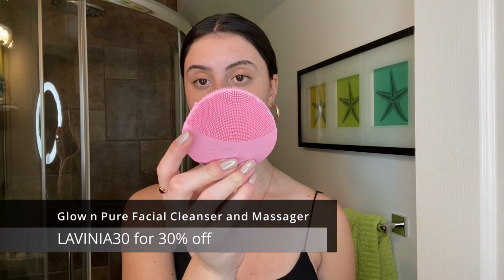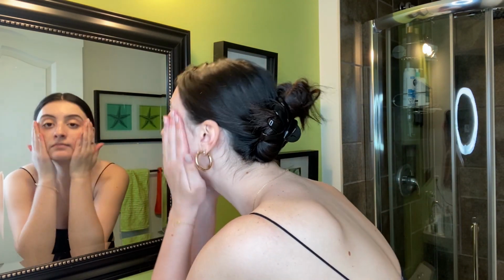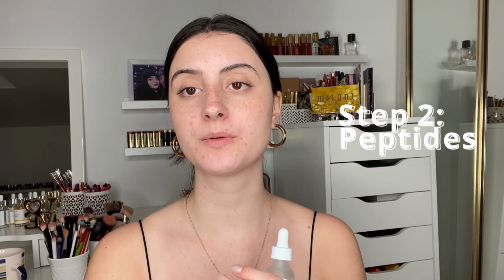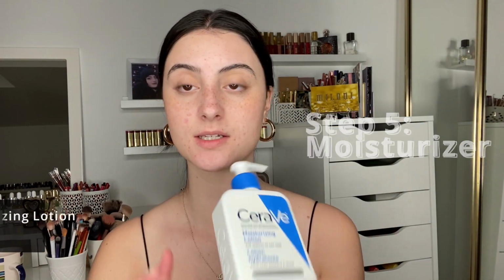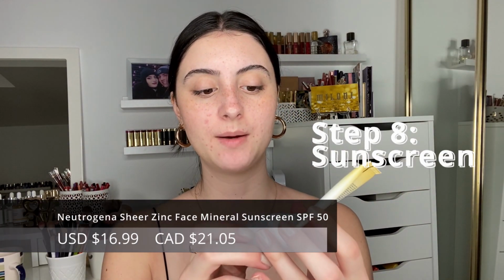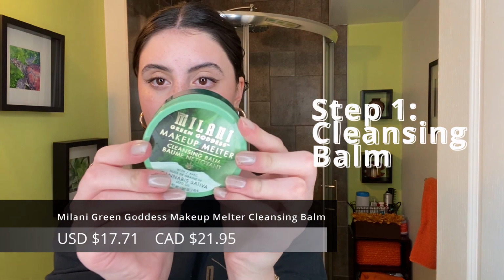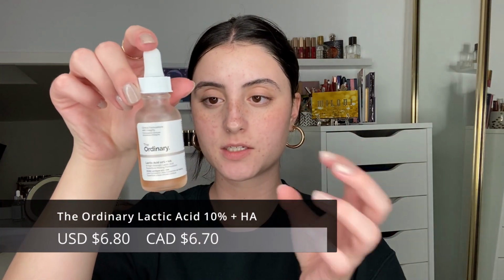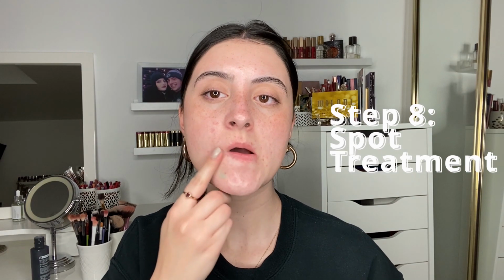How I Cleared My HORMONAL ACNE & SCARRING with Affordable Skincare | Dry & Sensitive Skin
Hi everyone today I will be FINALLY showing you my skincare routine! This has been requested so much on my channel and I thought it was about time that I show you all the products I use in the morning and night to maintain my hormonal acne and dry sensitive skin! ENJOY

The Ordinary Lactic Acid

Cerave foaming cleanser

Cerave hydrating cleanser

Cerave Daily Moisturizer

Cerave Eye cream

The Ordinary AHA + BHA peeling solution

The Ordinary Niacinamide

Neutrogena Mineral Zinc SPF 50

Time Stamps:
0:00 Introduction
2:21 Morning Skincare Routine
2:36 Morning Cleansing Routine
6:34 Morning Serums & Creams
12:38 Night Skincare Routine
12:50 Night Cleansing Routine
14:13 Night Toners, Serums, & Creams
17:00 Outro

HI! I post makeup review videos, tutorials and more 3 times a weeks every Tuesday, Triday, and Sunday at 8am MST! I hope you enjoy having fun with makeup with me and become a part of my channels community!